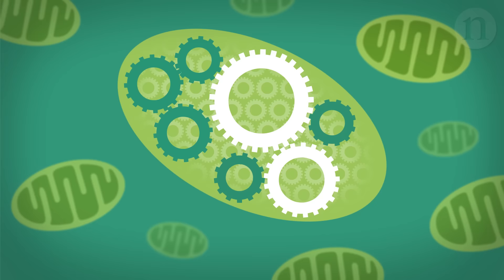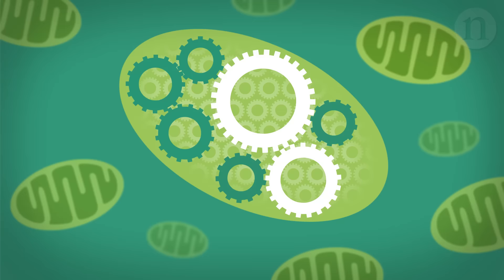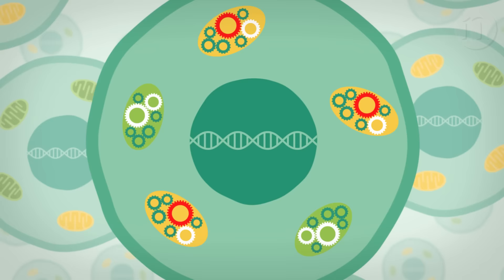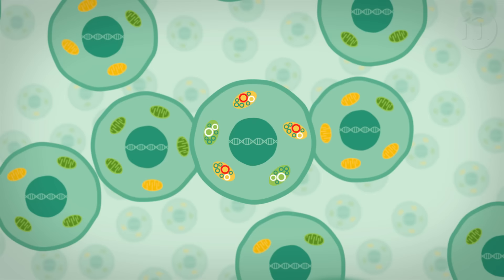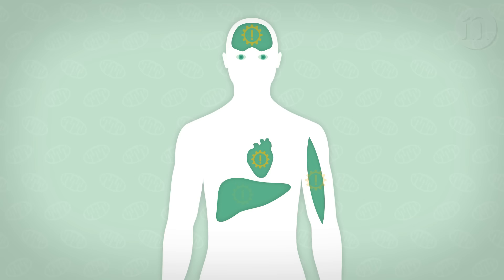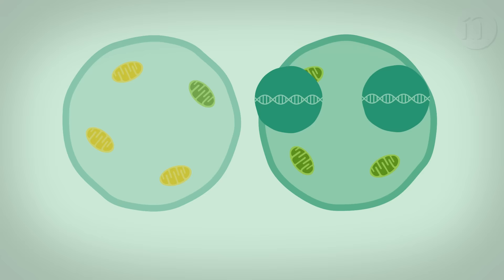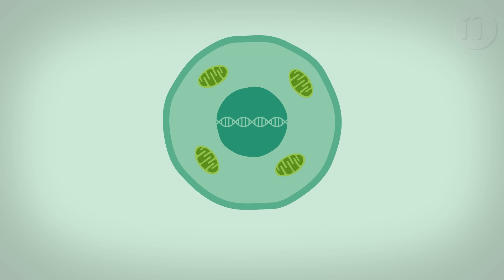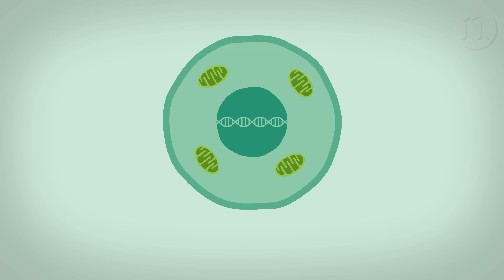Mitochondrial diseases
Mitochondrial diseases are a group of disorders caused by genetic mutations.  In this animation, Nature Video finds out how these diseases arise, and how new techniques can stop them being passed on from mother to child.